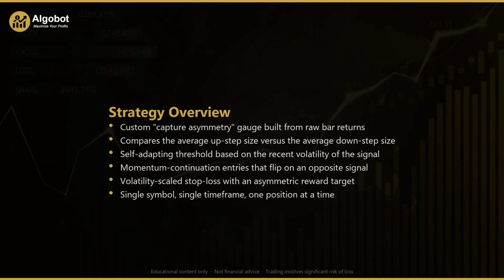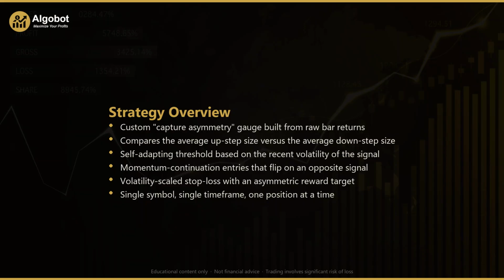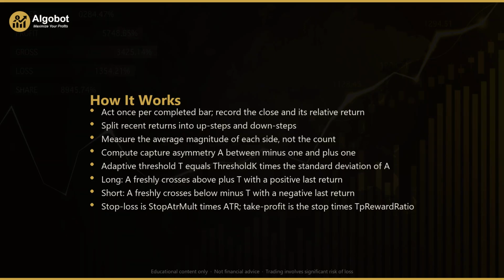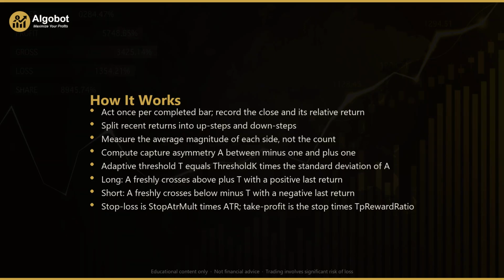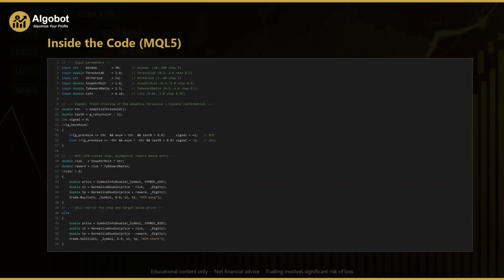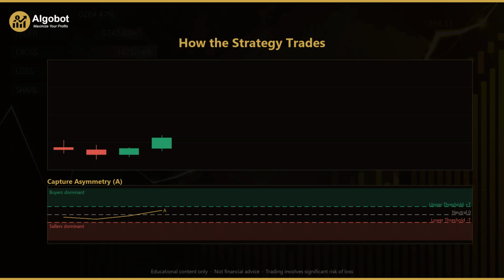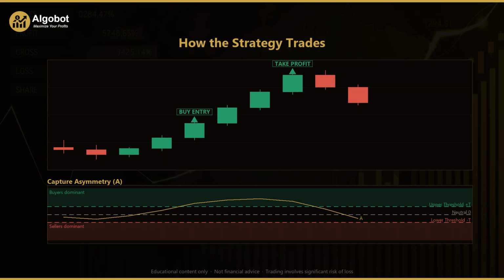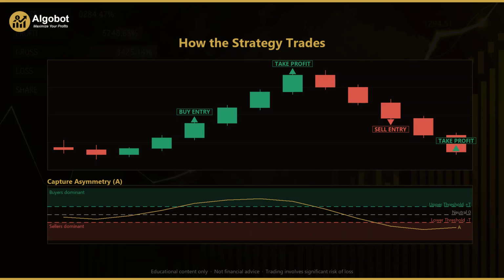Asymmetric Capture Momentum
📊 What if the size of each price move — not its direction — signals who really controls a market? That is the premise of Asymmetric Capture Momentum.

This video breaks down a custom MT5 Expert Advisor that studies bar-to-bar return magnitudes, splitting up-steps and down-steps to compute a capture asymmetry score from -1 to +1, then adapts its threshold to volatility and sets risk with ATR-scaled stops.

Key parameters:
• Window — recent returns used to compare up-step vs. down-step magnitude.
• ThresholdK — scales the adaptive entry threshold to recent asymmetry volatility.
• StopAtrMult & TpRewardRatio — set the ATR stop distance and reward-to-risk target.

00:00 Introduction
00:44 Strategy Overview
02:31 How It Works
05:04 Inside the Code (MQL5)
06:48 Logic Chart
10:32 Thank You